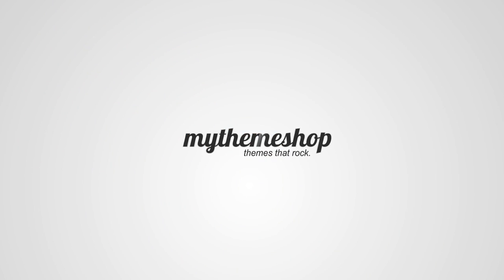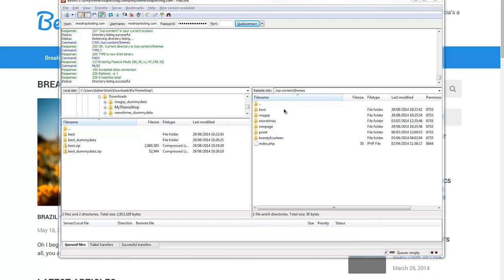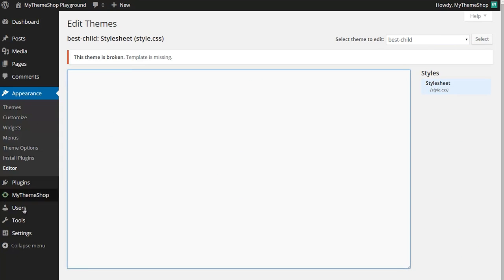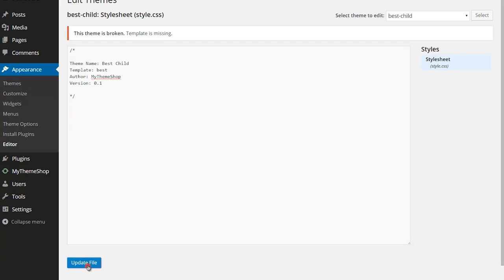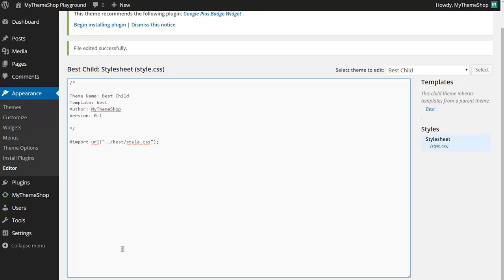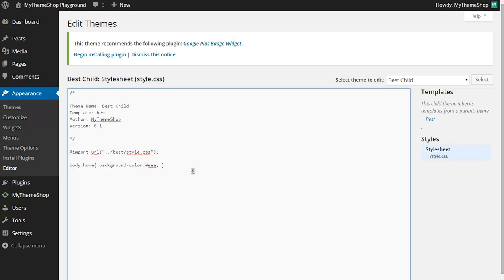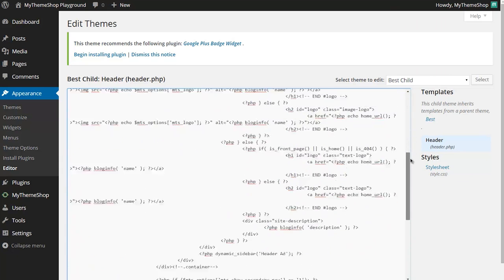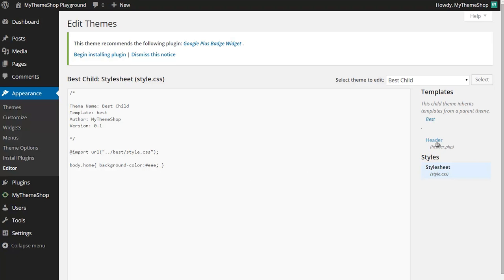How to Create a WordPress Child Theme to Make Your Changes Update Proof HD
Create a WordPress child theme for your WordPress website. Child themes help you to keep your main theme as it is. Using child themes, you can redesign your website and add additional functionalities to it leaving the code of your main theme as default.